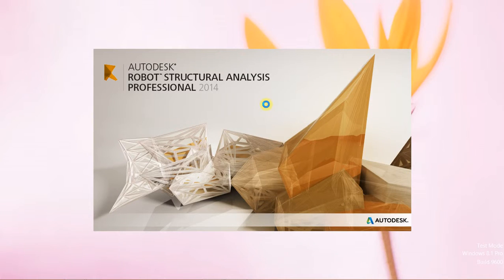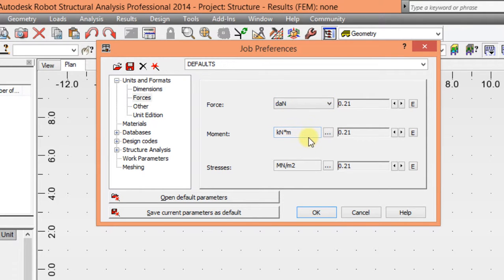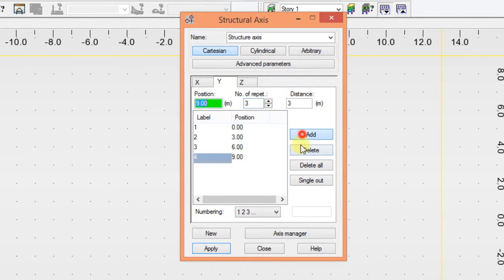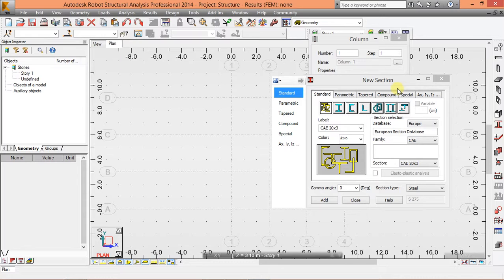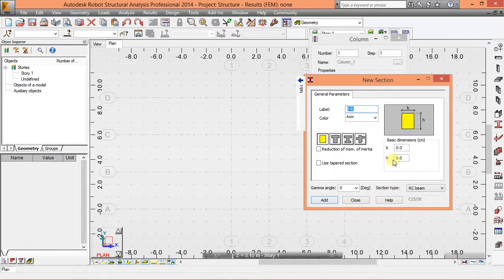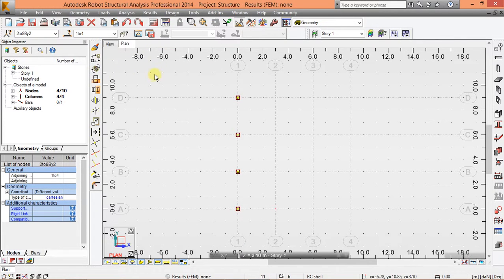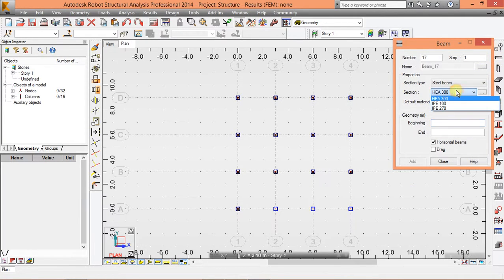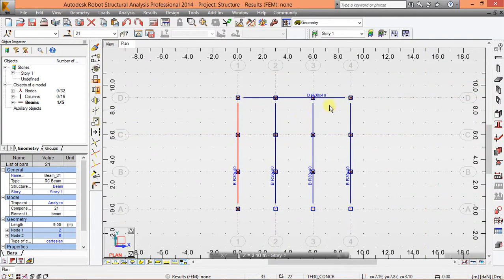1 Draw the plan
Start by drawing the structure with the grid tool and define your beam column, supports.